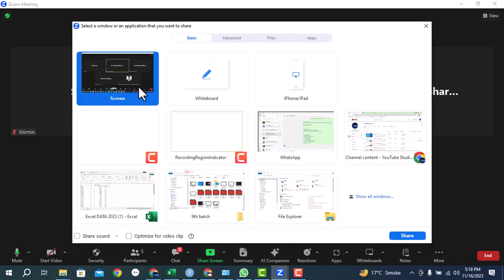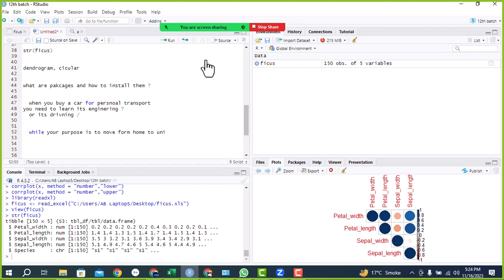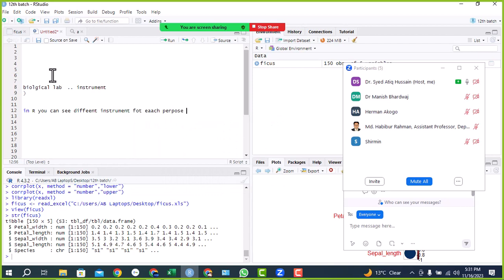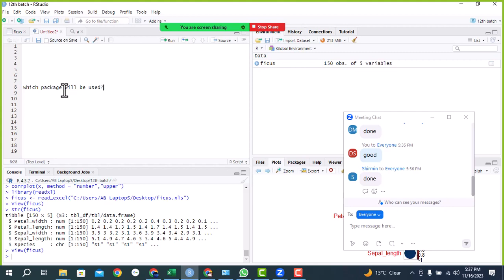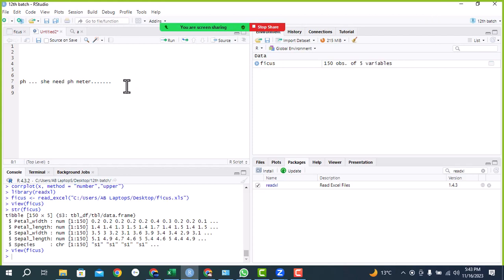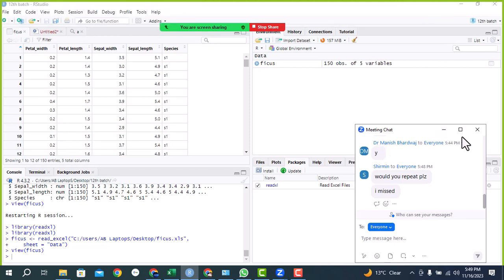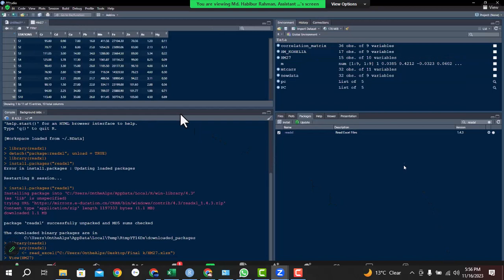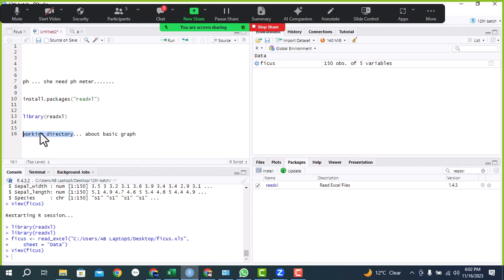14th Batch what are packages and how to import file in R